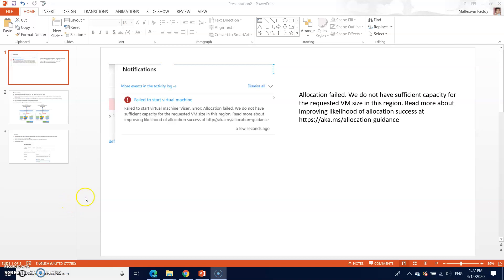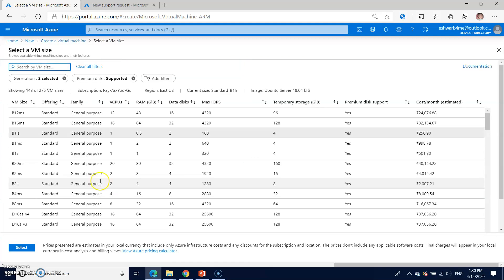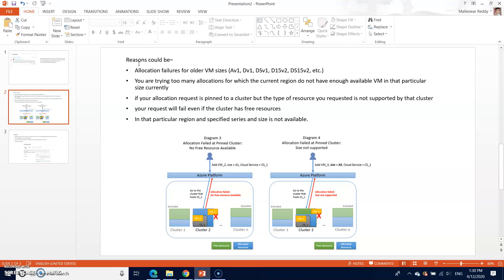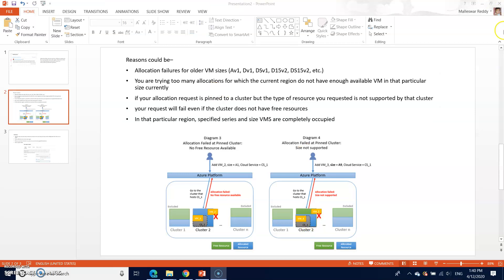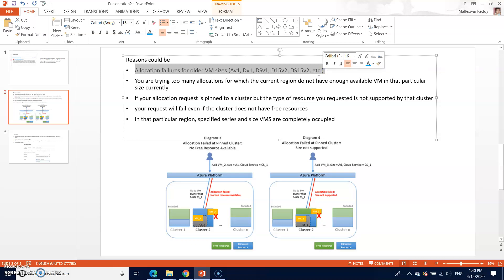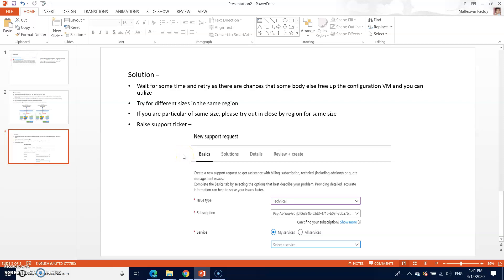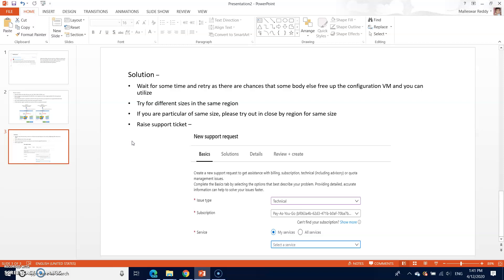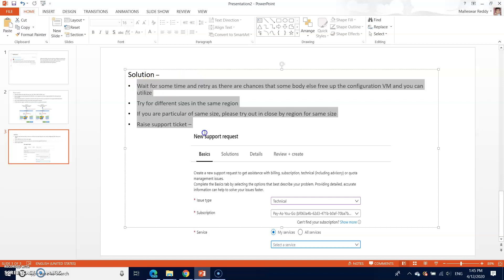Azure Allocation failed. We do not have sufficient capacity for the requested VM size in this region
Allocation failed. We do not have sufficient capacity for the requested VM size in this region. Read more about improving likelihood of allocation success

Explains the possible solutions for VM creation failed due to out of capacity.

Azure and AWS real time issues and blockers are discussed here. Please add your issues in comments which helps me to make more videos which will help others to understand real time cases.